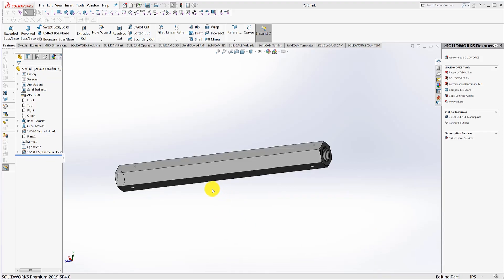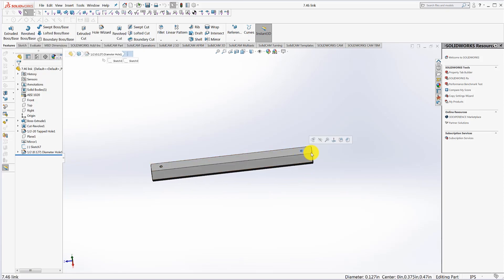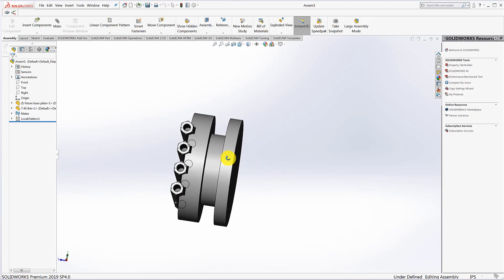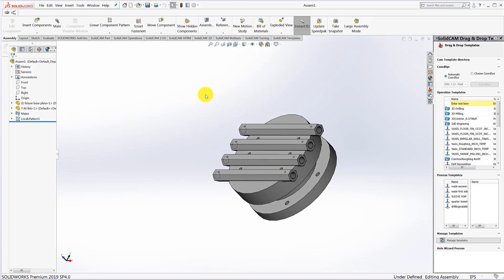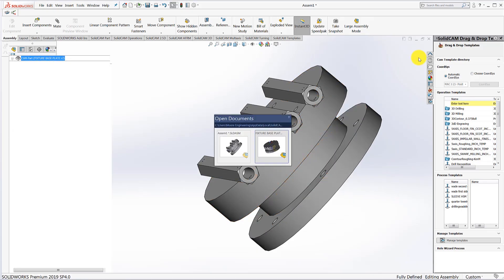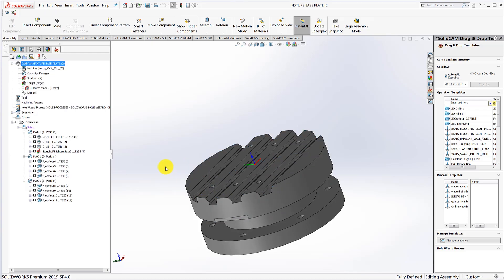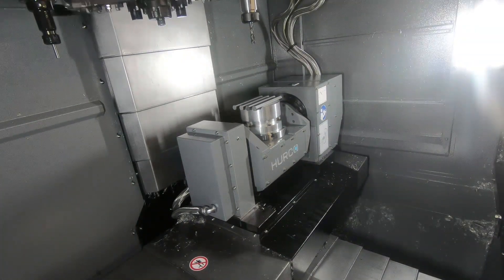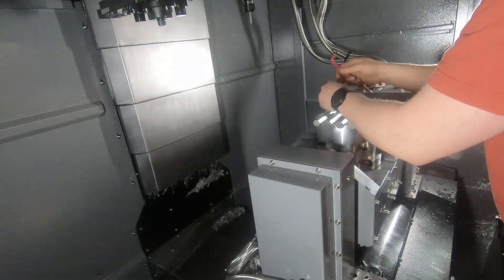Cool 5 Axis video! GREAT use of Hurco VM10u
Here is a cool fixture to hold 4 parts on a Hurco VM10ui 5 axis mill.  There are a lot of parts like this which require multiple setups on a lathe or a 3 axis mill. This one can be done in one setup on a 5 axis, or better yet a lathe with a secondary spindle and live tools.

Something i did not mention in the video, was we had a lot of trial and error to get the tap drill to last. 135 deg cobalt split points are usually our go to.. but they did not last. We think because the tip is so blunt, it causes an increased pressure on the workpiece, and for this application, we were pretty far from the trunnion's bearings.. which may be the cause of the tips wearing out so fast.   The only way the 135 deg split point would last was when we were pilot drilling with another drill, but that increased the cycle time too much. The material and application seemed to adore the 118 deg split point. It entered the material like butter and the drill lasted hundreds of holes, vs 20ish holes from 135 deg  @ the 3x the price!

There is always a frustrating learning curve, but it is the challenge that makes it interesting!

Please consider 5 axis for your shop to increase your capabilities and challenge yourself to get into more complicated work. Hurco is a great machine and also fun to learn on.

Shout out out to Colton for coming up with the bump stock idea and for working through the night to get the fixture done. Big shout out to Hayes for hand taping the first 100 parts to bottom out the threads. It wasn't until later on in the job that we risked rigid tapping the hole all the way to depth in the machine.

HAPPY NEW YEAR to you all watching and thank you for the continued support!!!

Cheers,

MooreCNC